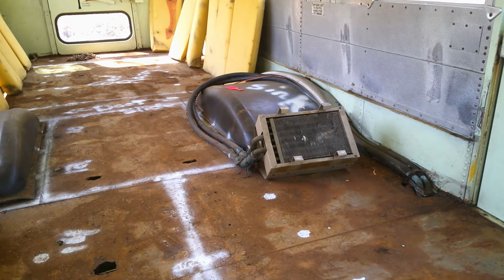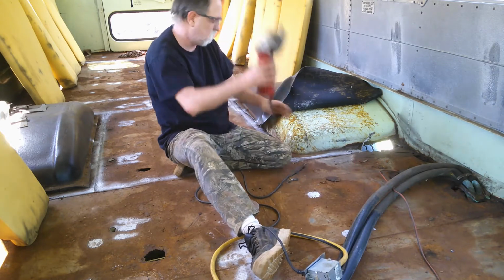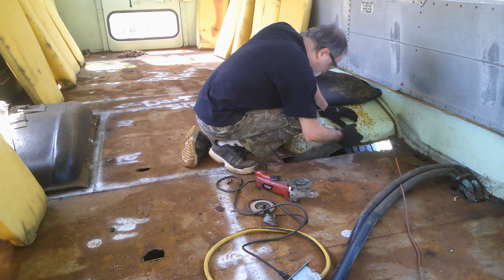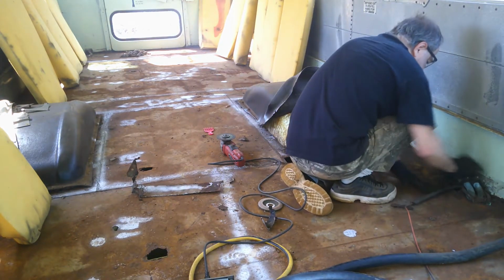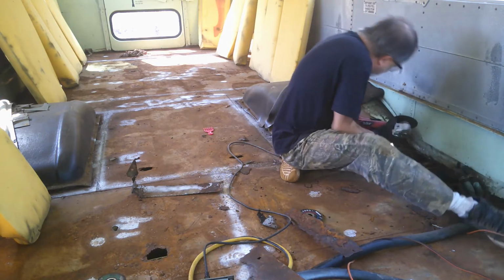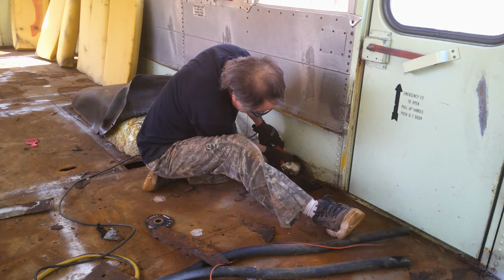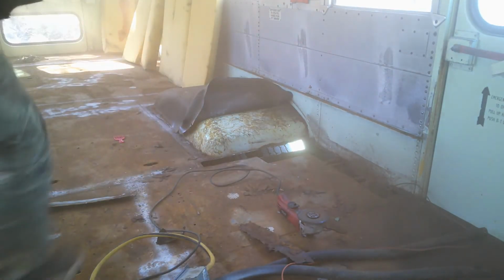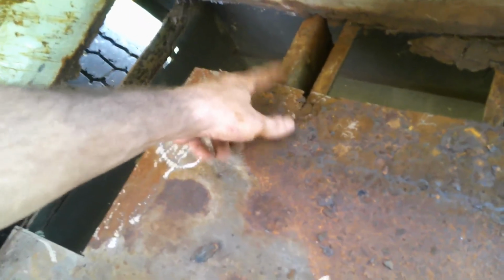Bus floor cutting out rust